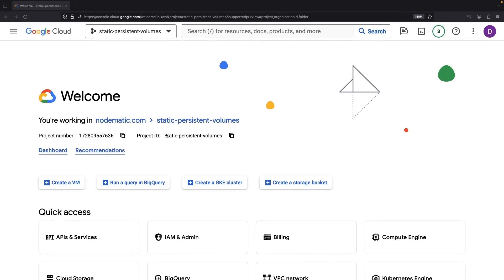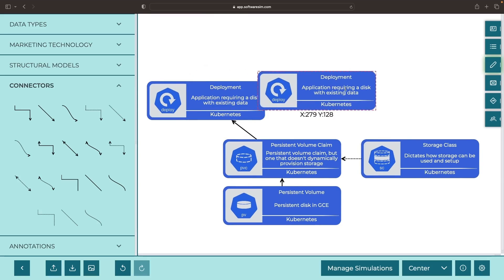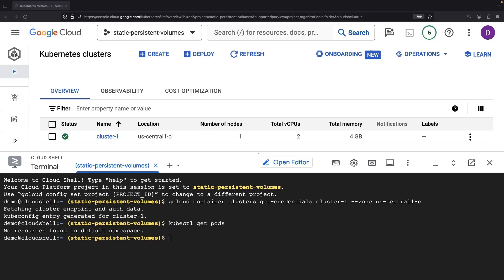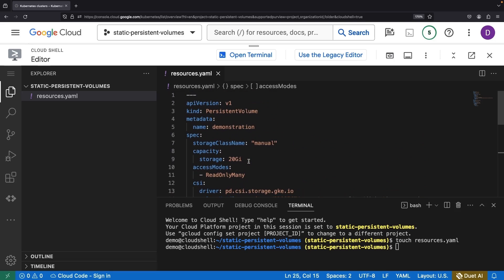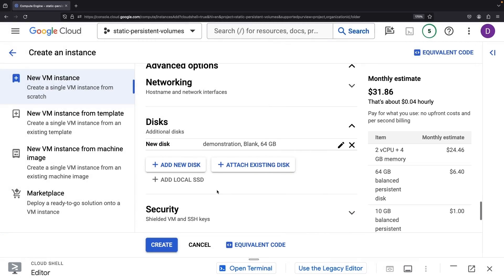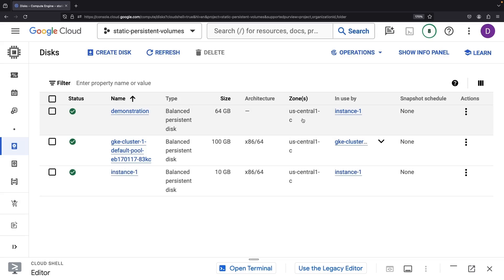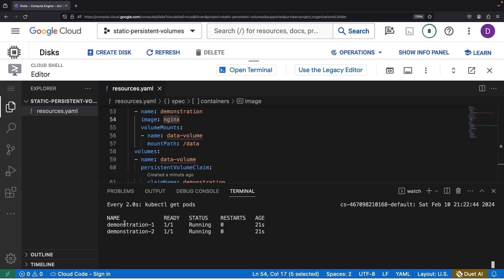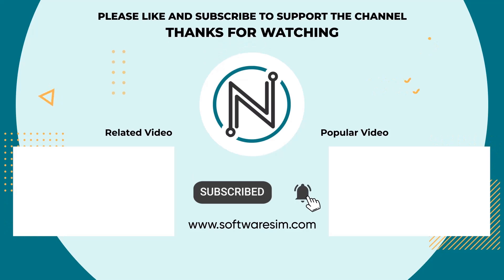Using Static/Existing Disks for Persistent Volumes in GKE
Welcome to our comprehensive guide on utilizing static persistent volumes in Kubernetes, specifically within a Google Kubernetes Engine (GKE) environment. In this tutorial, we set up and leverage static persistent volumes as opposed to the dynamically-provisioned volumes commonly used in GKE. This method allows for the preloading of data on disks that can be utilized across multiple pods, as well as other non-standard storage/volume use cases.

Key Highlights:
* Understanding the concept of static persistent volumes in Kubernetes.
* Step-by-step guide on setting up a Kubernetes cluster in Google Kubernetes Engine.
* How to create a persistent volume backed by an existing Google Compute Engine disk, including YAML configuration details.
* Insights on using disks in a read-only format to empower multiple workloads, with the option for read-write if used by a single pod.
* Live demonstration of deploying Nginx containers across multiple pods to utilize the static persistent volume claim.
* Overview of storage class implications.

0:00 Conceptual Overview
1:45 Kubernetes Cluster
2:26 Cluster Authentication
3:00 YAML Resources
4:26 Compute Engine Disk
8:13 Kubernetes Integration
8:37 Setup Validation